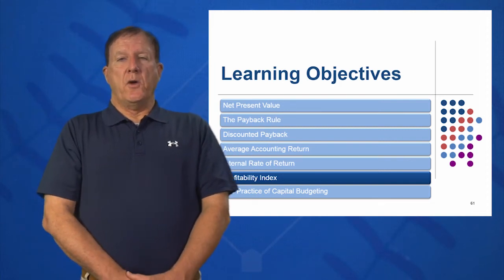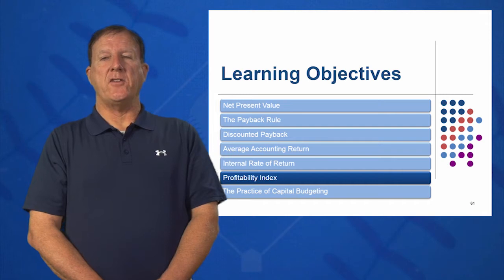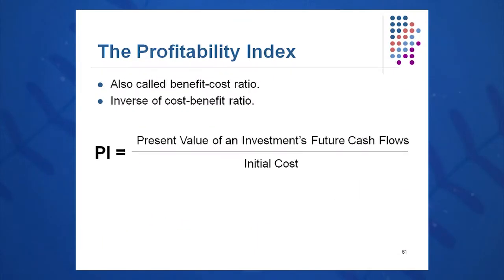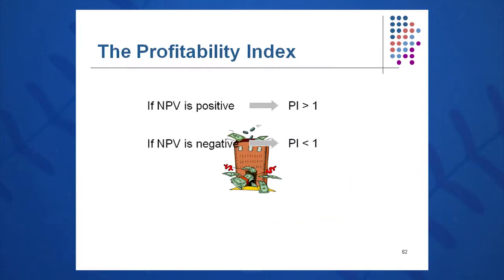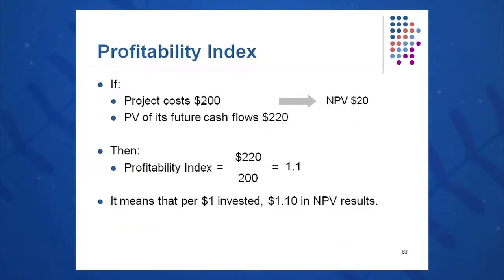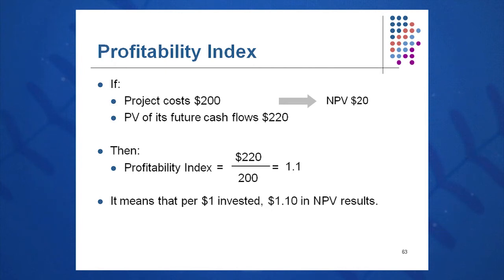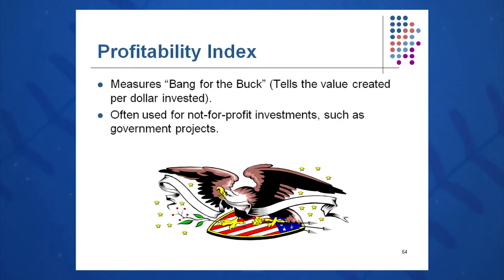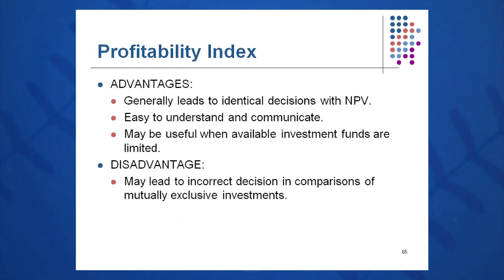Session 09: Objective 6 - Profitability Index (2016)